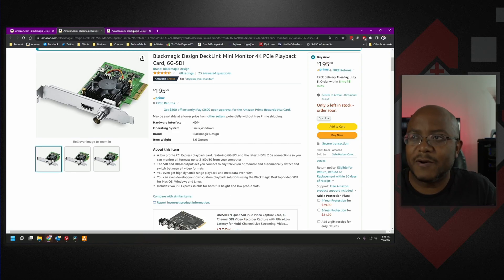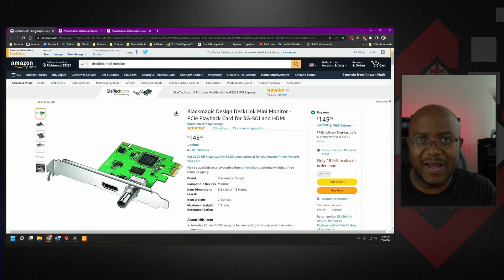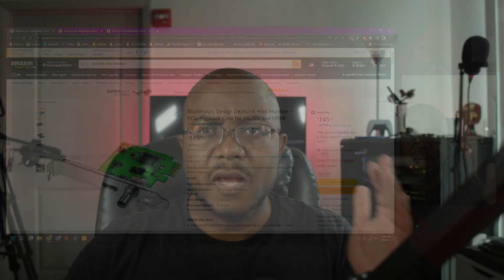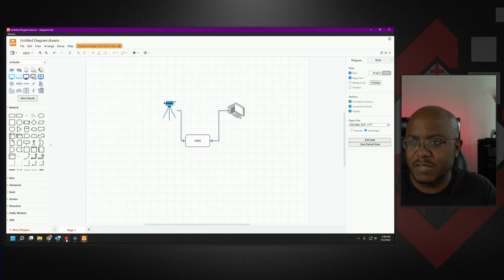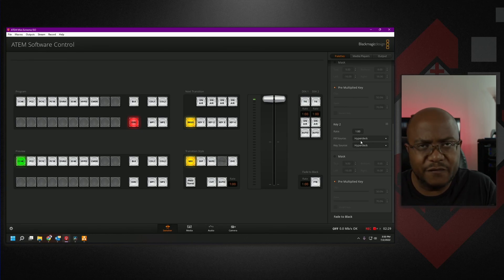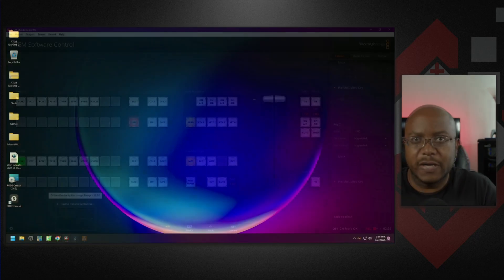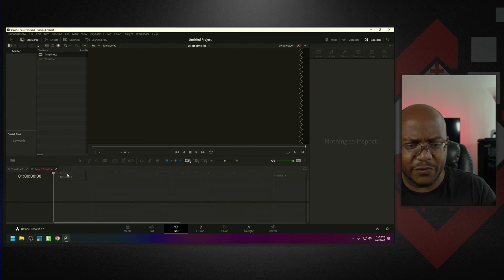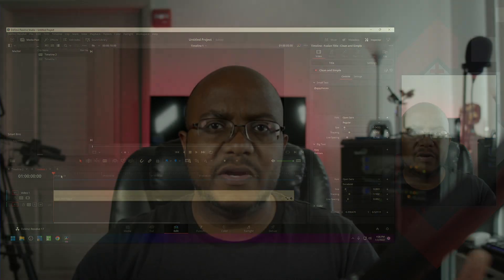How To Send Davinci Resolve Output To Your Livestream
In this video, I show you how to use Davinci Resolve as your text generator for your livestream. Make custom lower thirds and titles in Davinci Resolve and then send them to your ATEM switcher for custom, easy to change lower thirds or sermon titles.

== TIMESTAMPS ==
00:00 - Start
00:34 - Intro
00:41 - Greeting
01:36 - Hardware Requirements
03:24 - Design
05:26 - ATEM Settings
05:59 - Davinci Resolve Settings
07:41 - Creating Our First Lower Third
10:48 - Testing Davinci Resolve Output
12:37 - Create Another Lower Third
15:53 - Summary
17:42 - Outro

Decklink Mini Monitor
Decklink Mini Monitor 4K
Decklink Intensity Pro 4K

== BLOG ENTRY ==